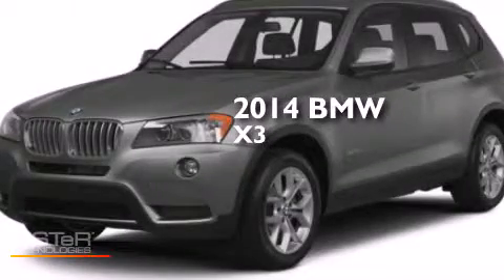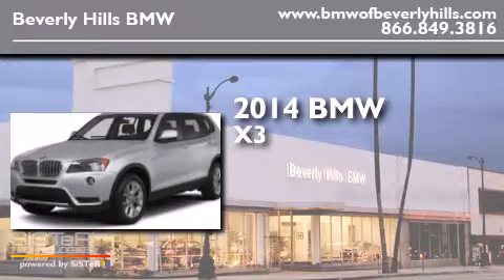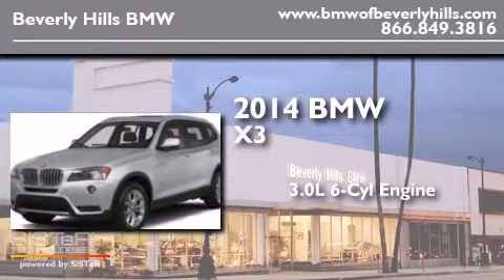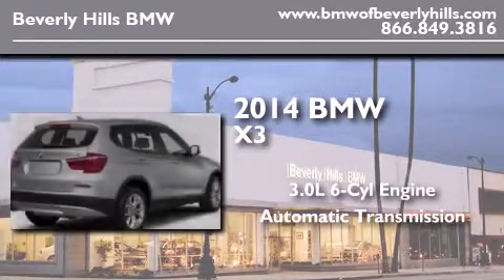2014 BMW X3 Beverly Hills CA 90036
Year : 2014
 Make : BMW
 Model : X3
 Engine : 3.0L I-6 cyl
 Trans . : Automatic
 Exterior : Space Gray Metallic

 Interior : Black

 2014 BMW X3 Beverly Hills CA